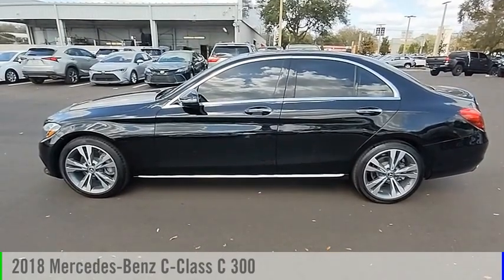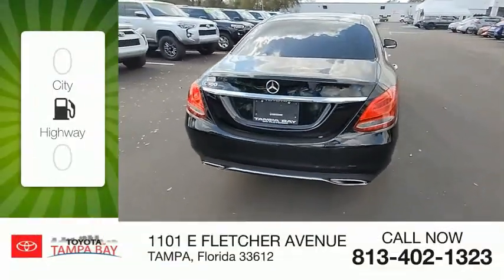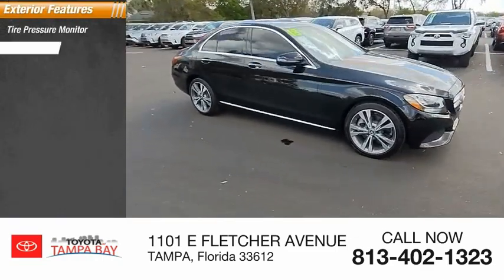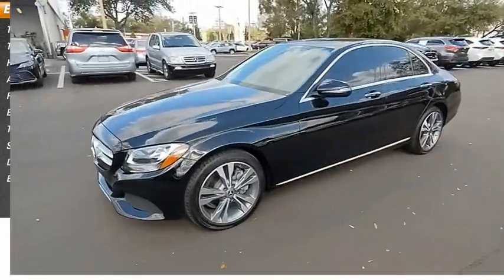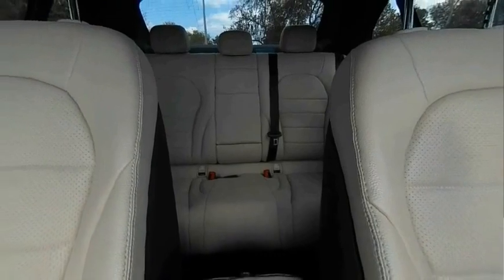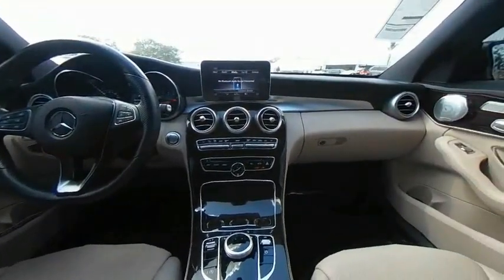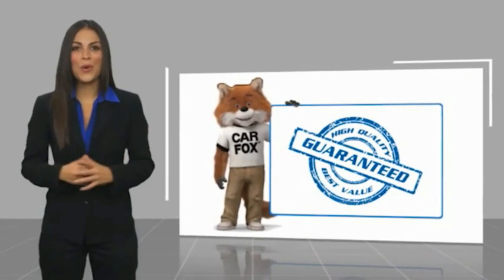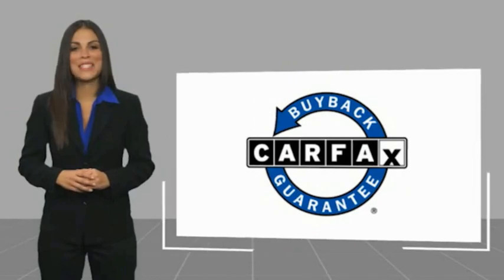2018 Mercedes-Benz C-Class 279779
2018 Mercedes-Benz C-Class C 300

C 300, 4D Sedan, 2.0L I4 Turbocharged, 9-Speed Automatic, RWD, One Owner Clean Carfax Certified, Clean Carfax Certified, One Owner Carfax Certified, Carfax Certified, Navigation / Navi / GPS, Sunroof / Moonroof / Panoramic, Leather, Backup Camera, Power Seat, Blind Spot, Alloys. Black C-Class C 300 RWD 9-Speed Automatic 2.0L I4 Turbocharged24/33 City/Highway MPGTOYOTA OF TAMPA BAY ADVANTAGE At Toyota of Tampa Bay, you receive exclusive features and benefits to both enhance and protect your vehicle. From protective coatings for you paint, headlights, and interior surfaces such as surface sanitation to nitrogen tire service and roadside assistance, we provide you the MOST VALUE for your money. GUARANTEED! (See dealer for more details) Toyota of Tampa Bay near Brandon and Wesley Capel is a full-service dealership that offers a wide variety of services to our visitors and guests. Just one visit and you'll see just how dedicated we are to your complete satisfaction. We have a friendly and knowledgeable staff ready to help you every step of the way. Whether it's sales, service, body shop or financing, you'll always get the attention you deserve from Toyota of Tampa Bay. We are located at 1101 E Fletcher Ave Tampa, FL 33612. Fast, Friendly, Fair & Fun! Final vehicle sale price subject to safety inspection costs, certification costs and repair order costs. All offers are mutually exclusive. All vehicles subject to prior sale. See dealer for complete details.